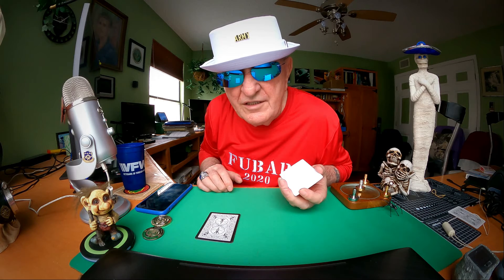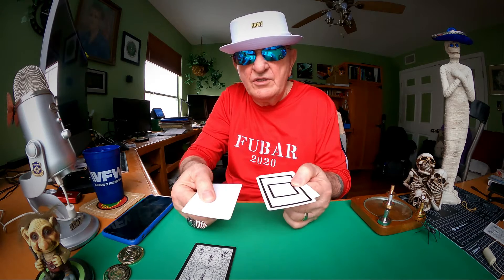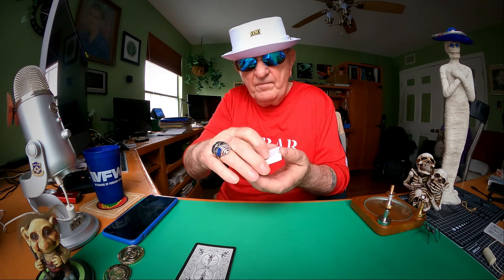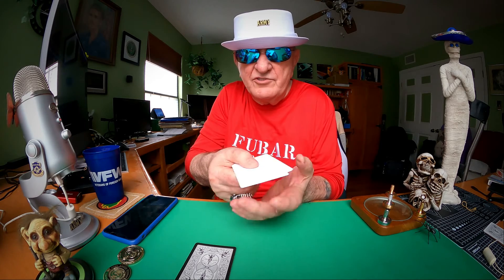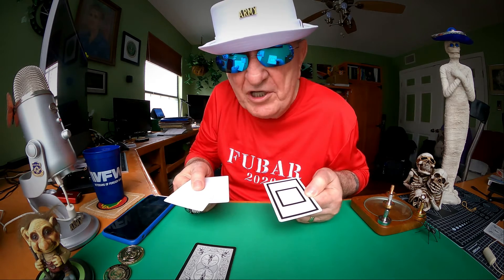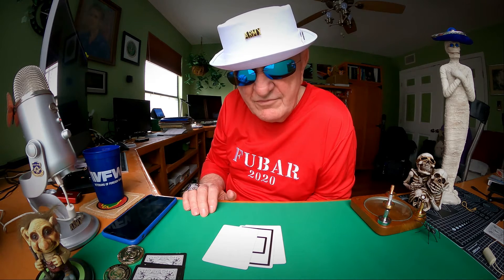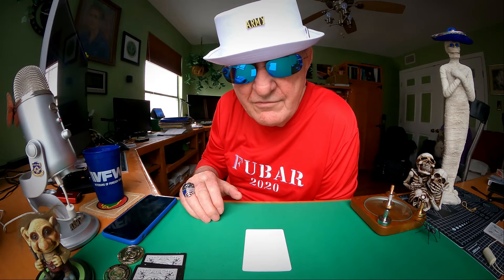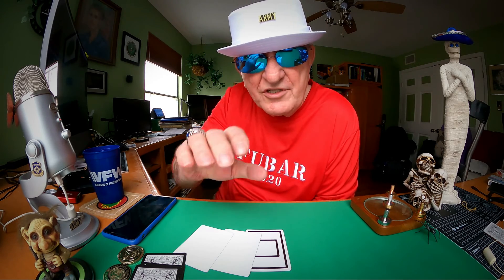Magic Monte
The KISS (Keep It Simple Stupid) Factor.